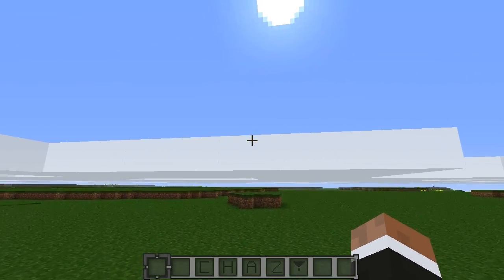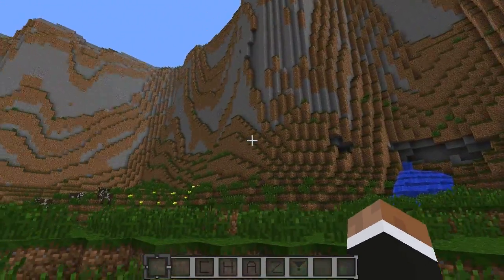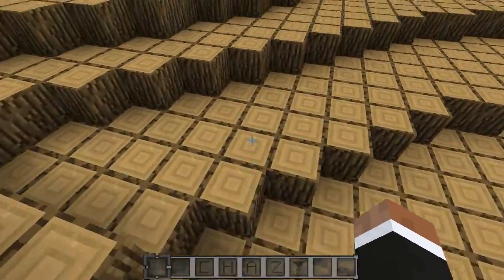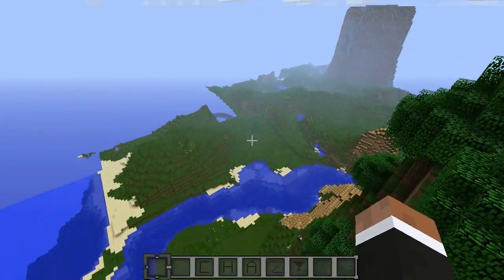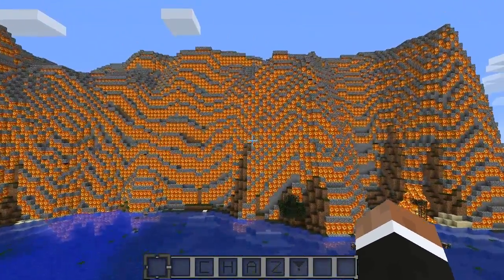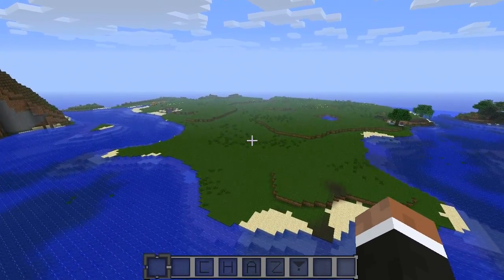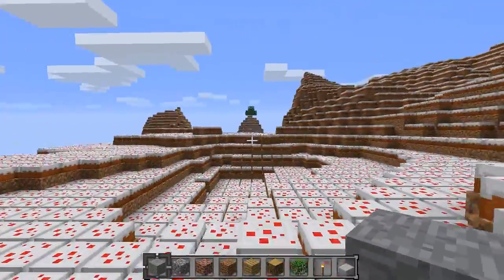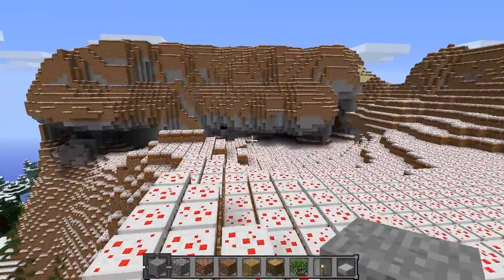Chaz's Minecraft Mod Reviews - Crazy Biomes Mod! Massive Mountains!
Hey Everyone,
Hope you liked my mod review on the "Crazy Biomes" mod. If you would like to check out this mod go

Chaz

The music comes from the in-game Minecraft soundtrack. If you would like to listen without having Minecraft playing, you can download